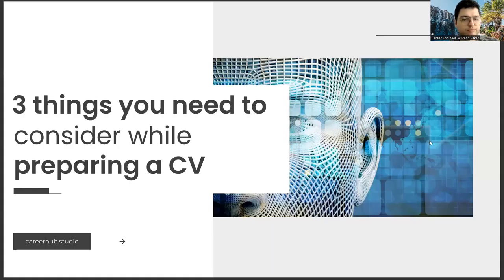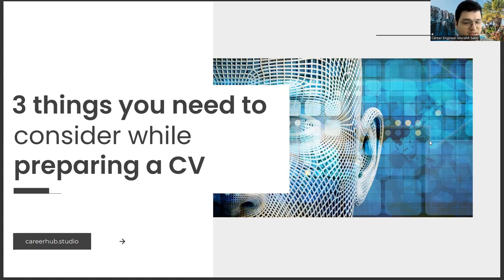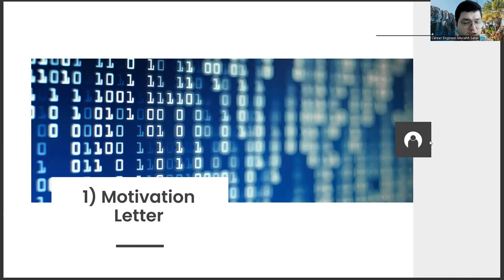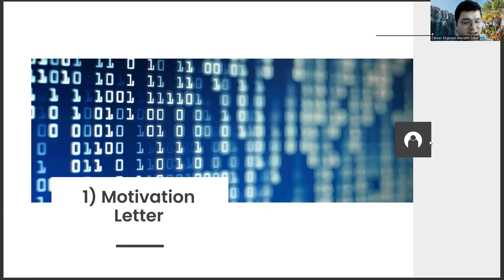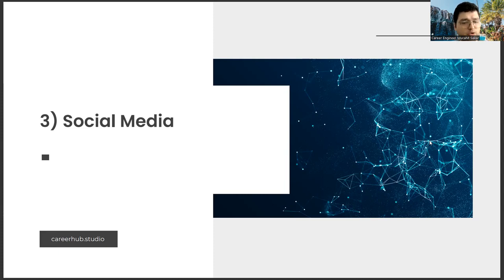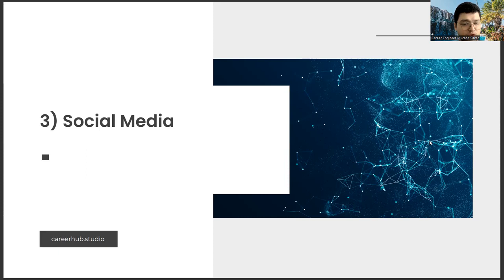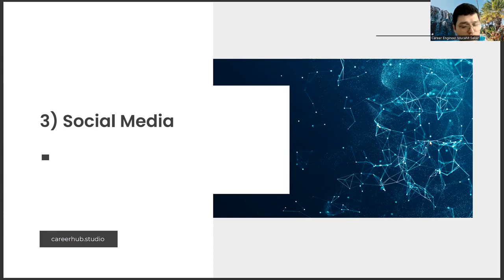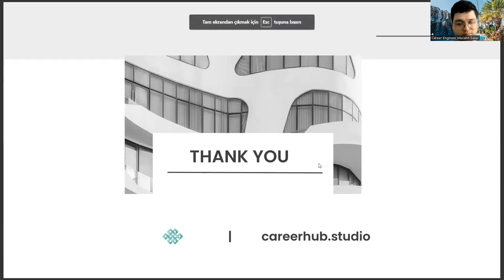3 Things You Need to Consider to Prepare a Good Resume (CV) in Leather Engineering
wow classic engineering guide,
government college of engineering and leather technology,